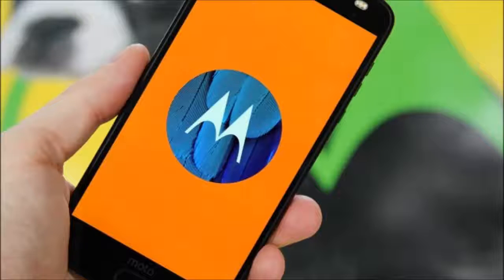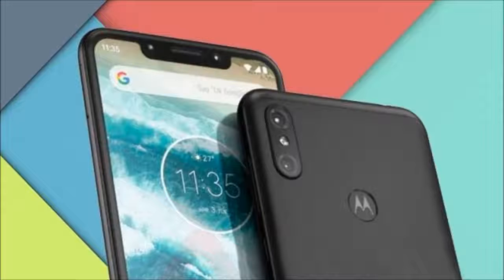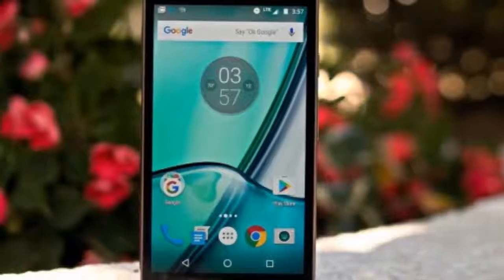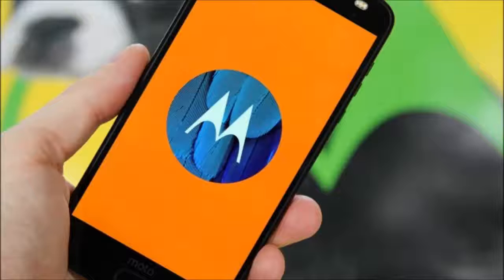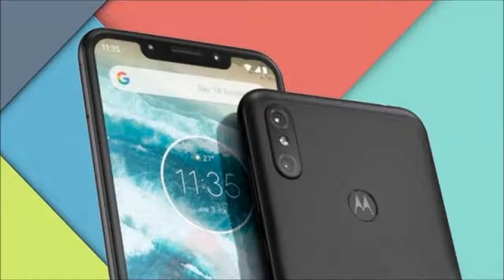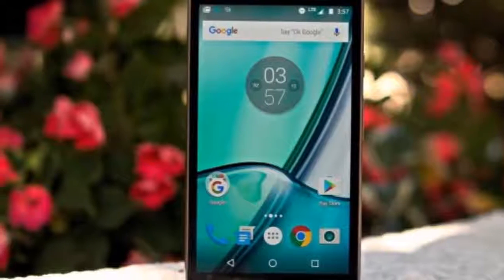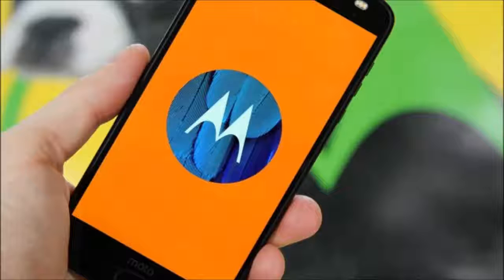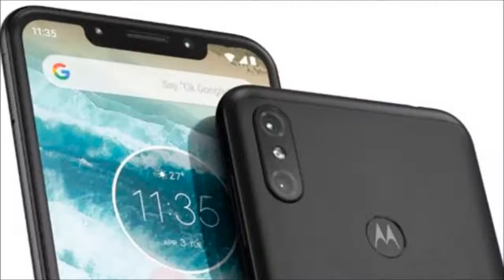MOTOROLA ONE POWER is an Android One device with a display notch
The notch has officially made its way to Android One devices. At least that’s what appears to be the case in a new leaked image of a device called “Motorola One Power.” There are a lot of strange things about this phone, regardless of the display notch. This Android One device marks a return of the “Motorola” brand.

You probably guessed it by the name, but this is an Android One device. The Moto X4 was the last Android One device from Motorola and it was available in the U.S. Android Headlines says the One Power will also be available for purchase in the U.S. We don’t know anything about pricing yet, but the Moto X4 cost around $400.

More Motorola Reviews :

- Motorola Razr /v4 Review, The Legend!

- Motorola G6 and G6 Plus Review

- Motorola Moto E5 Review

By Gadget Pool